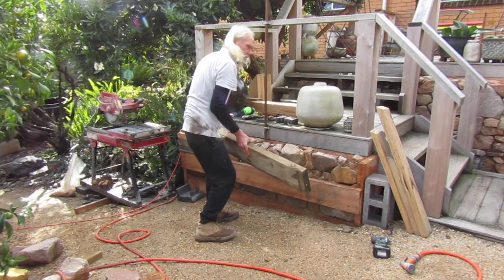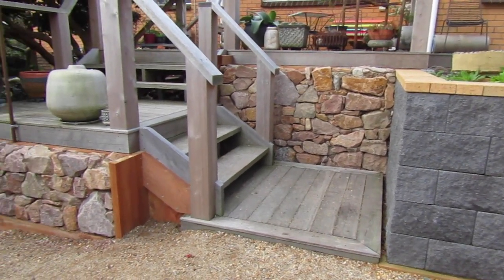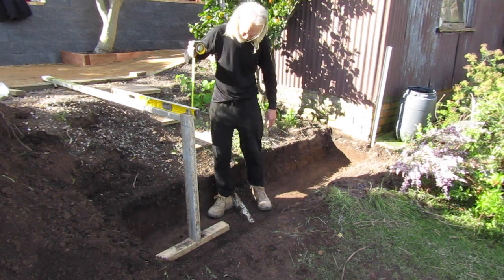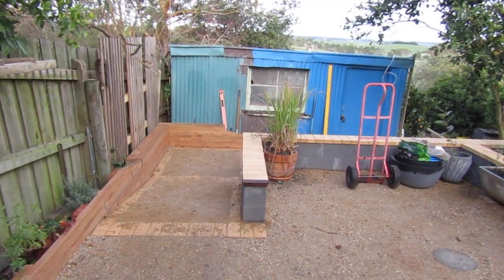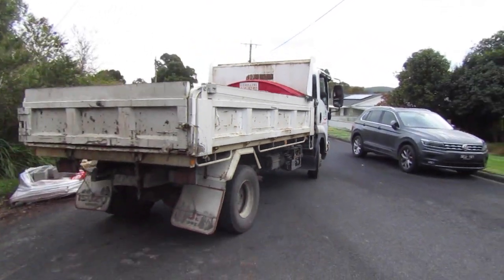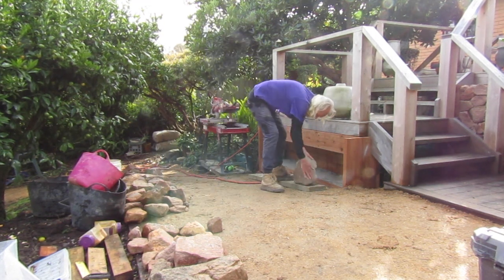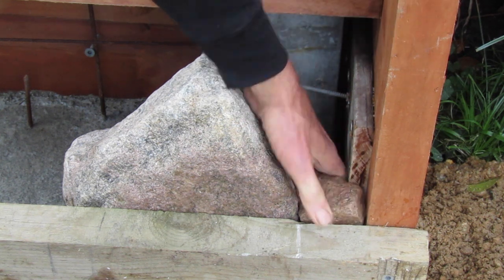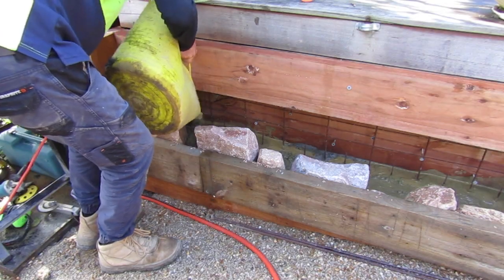Building Natural Stone Retaining Walls |Excavating The Lower Terrace|DIY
In this episode, we add the foundations and formwork for the stone wall under the deck and start excavating for the stairs and lower garden terrace. In future episodes, we will also show how to build steps with paving tiles.

A retaining wall is a complex construction that requires careful planning and execution. Glenn shows step-by-step instructions on how to construct an engineered backbone that is aesthetically beautiful.

Contact Glenn below; he is happy to talk and discuss your plan for landscaping in the front or back garden, or you might have suggestions for Glenn, too.

Our playlist is packed with tips and tricks to help you achieve the garden and outdoor living space of your dreams, head over to look at our entire playlist. There is something for everyone.

00:00 Introduction
01:05 Preview of the natural stone wall build
01:25 Concreting foundation and reinforcements
02:45  Glenn explained the process with a glimpse of the finished first terrace stone wall
03:06 Glenn discussing excavating the steps for the lower terrace
03:40 Excavating the lower terrace